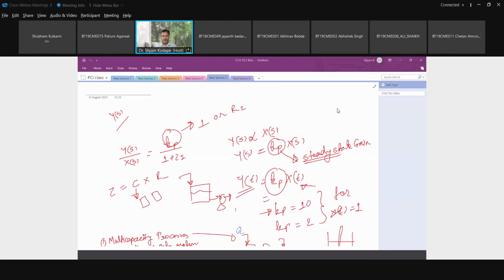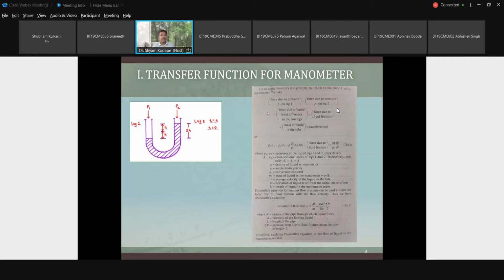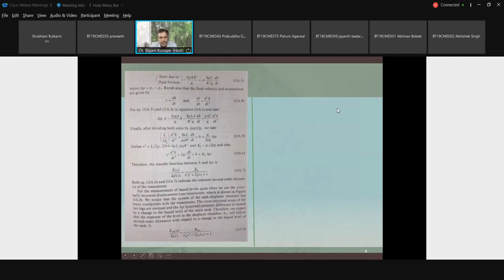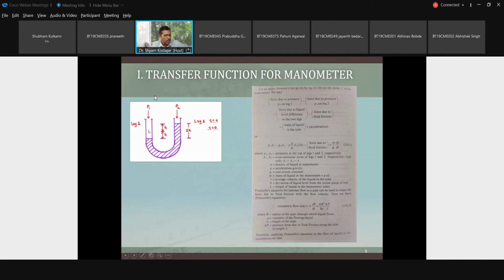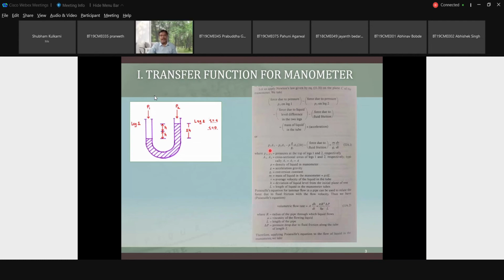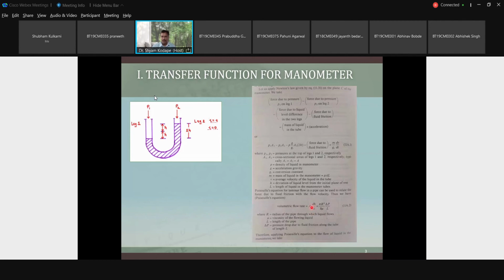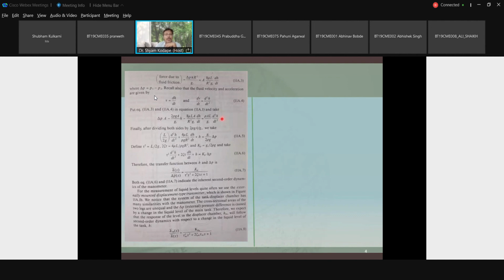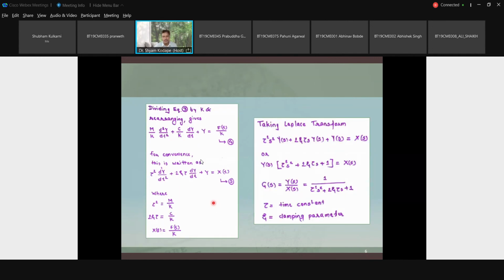Cisco Webex Meetings 2021 09 01 15 36 22